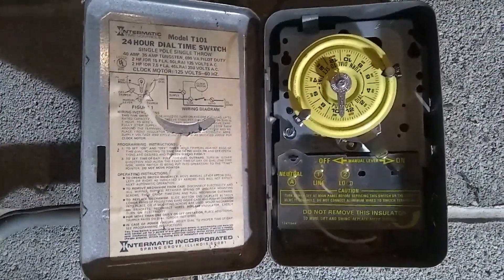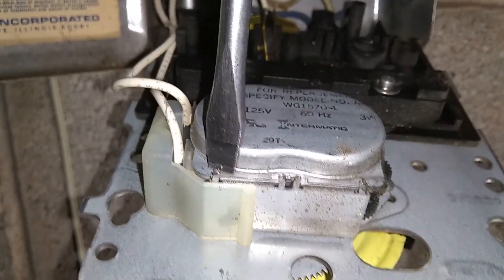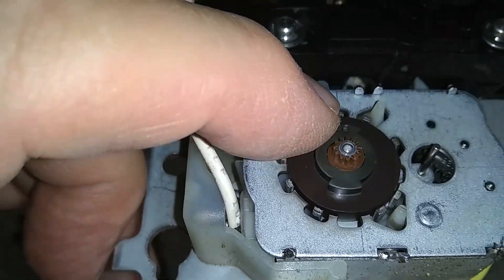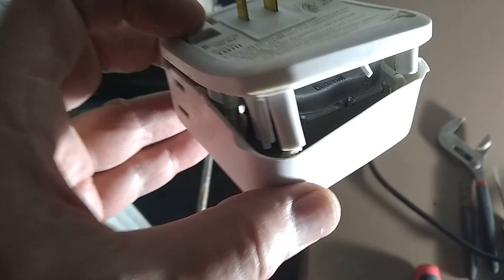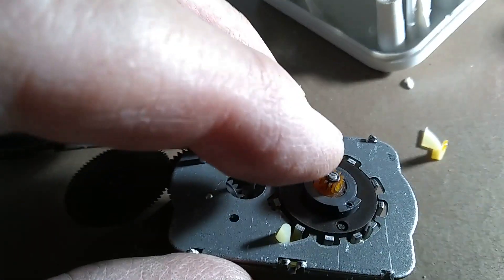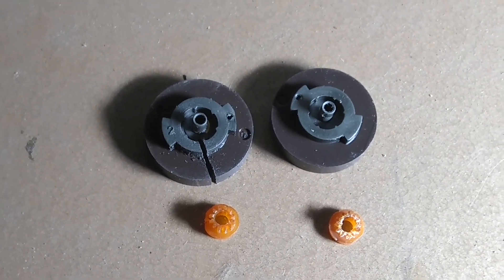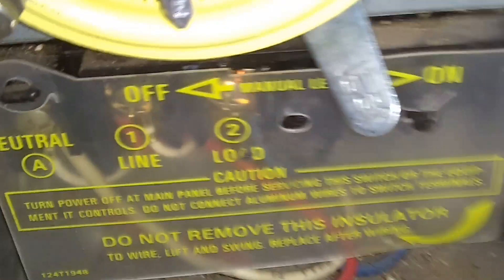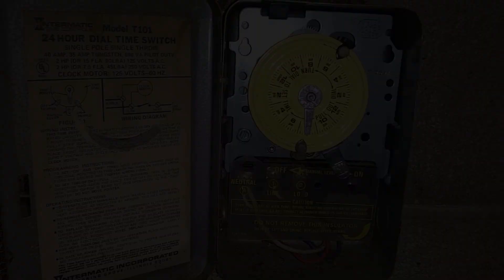Intermatic T101, T102, T103, T104, T105, or T106 Timer Switch Repair - Quick and Cheap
Safety first! Never work on live electrical wiring! Always make sure to turn off the circuit breaker before you do any electrical work!
An old Intermatic T101 timer started to slow down and skip the set ON and OFF times. In this particular case, a tiny plastic gear attached to the rotor of the timer's motor had worn out, broken teeth. I used another cheap timer of the same Intermatic brand to get a replacement gear. It was a quick and cheap project that put the broken timer back in service. The same procedure applies to the entire Intermatic T100 series: T102, T103, T104, T105, or T106.

If I planned to replace the entire timer, I would consider one that includes "astronomical" or "sunrise/sunset" auto option, with a back up battery for power failures. It will automatically adjust the ON OFF times according to your local daylight. For example: Honeywell programmable Indoor and Outdoor Timer with Solar timetable, (TI044) - currently sold for around $80